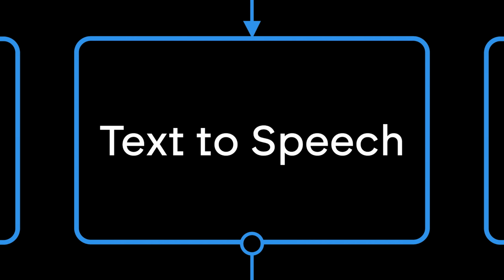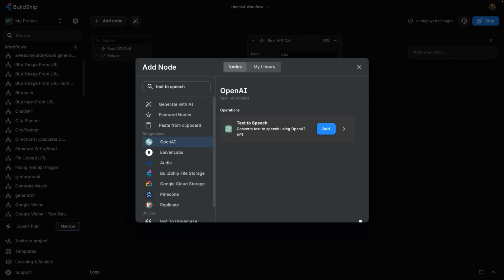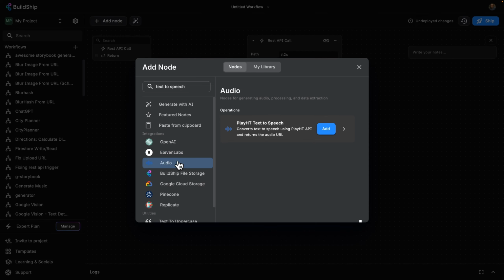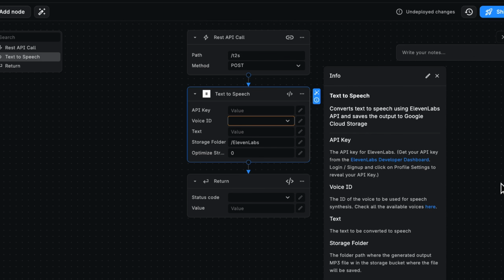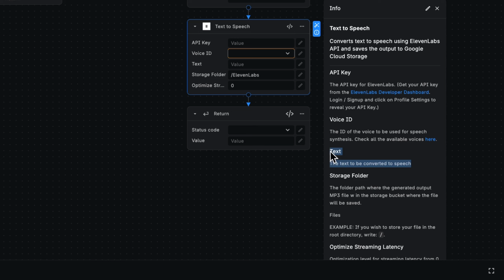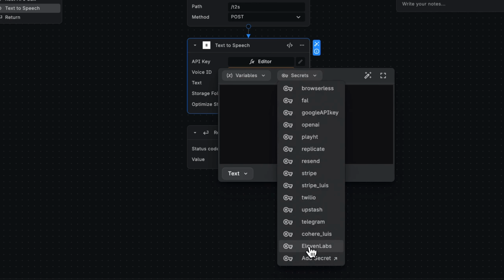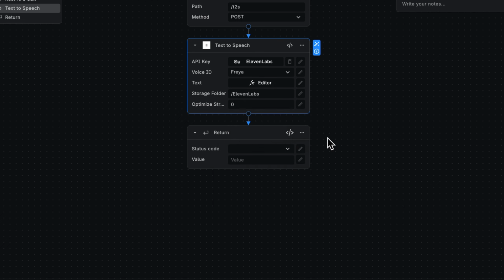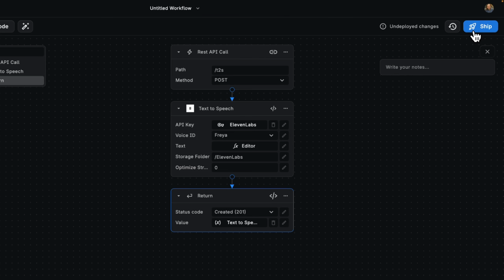Use ElevenLabs Text to Speech AI with NoCode / LowCode workflow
Using BuildShip to Generate Text to Speech for Your App using ElevenLAbs API

NOTE: The UI for add nodes is slightly updated now for better searchability, so you might see that to be a bit different than in this video - but worry not the experience is still the same. If anything is not clear please post comments or share on our discord for live chat

This video tutorial simplifies the process of generating text to speech or audio using the BuildShip platform. It guides viewers on integrating the ElevenLabs text to speech node into the design of apps such as storybooks, blogs, or voice direction-based applications. The tutorial also details the use of the API key, the choice of voices, stating storage folders and other essential features available on the platform. All these are aimed at guiding developers in building vivid ideas with a powerful backend.

00:00 Introduction to Text-to-Speech with BuildShip
00:26 Exploring Text-to-Speech Nodes in BuildShip
00:58 Using the ElevenLabs Text-to-Speech Node
01:10 Setting Up the Text-to-Speech Node
01:38 Configuring the Text-to-Speech Node
02:31 Implementing User Input and Finalizing the Node
03:13 Shipping the Workflow and Conclusion